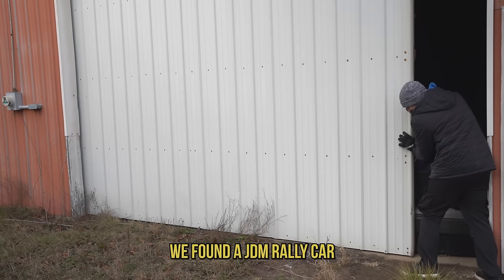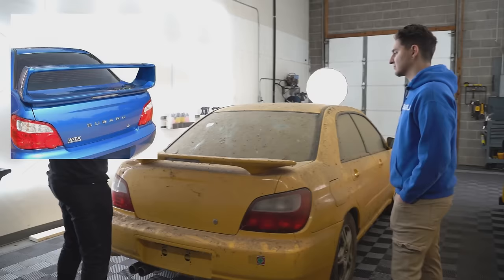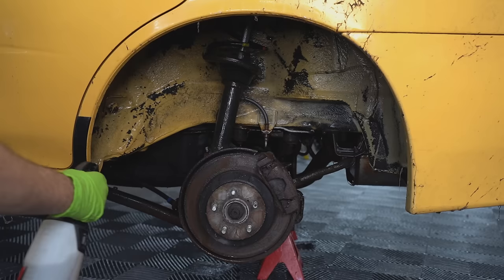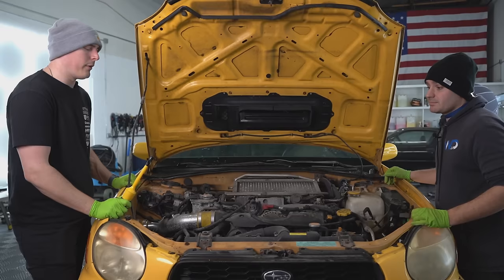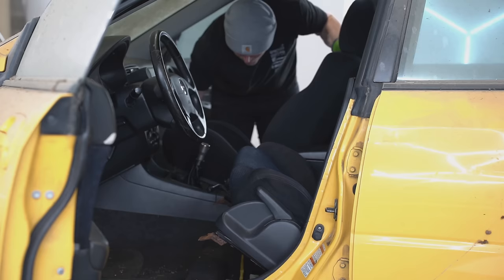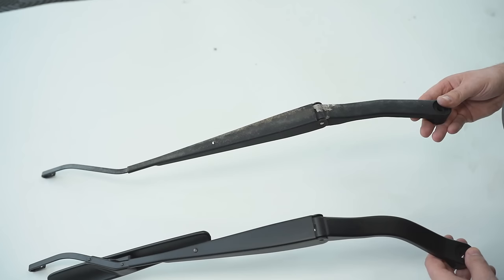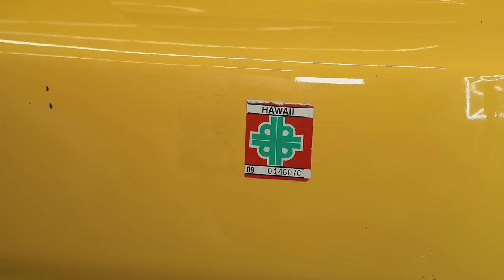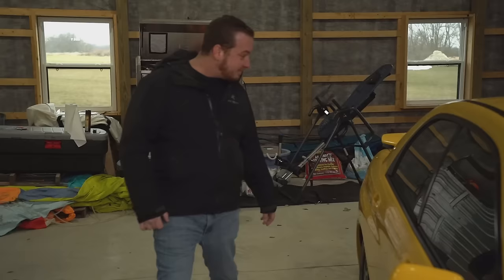First Wash in 7 Years: Subaru WRX Bugeye ABANDONED in Barn! | Car Detailing Restoration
First Wash in 7 Years: Subaru WRX Bugeye ABANDONED in Barn! | Car Detailing Restoration! Today, we tackle the interior & exterior of a 2003 Subaru WRX Bugeye, that is covered in dirt and debris that hasn't been detailed in years that will require us to pressure wash the entire exterior, followed by a wash, clay bar and then polishing the paint to bring back its shine and a full interior detail including mold removal!

Exterior Wash Products:
Grit Guards
NANOSKIN Clay Mitt